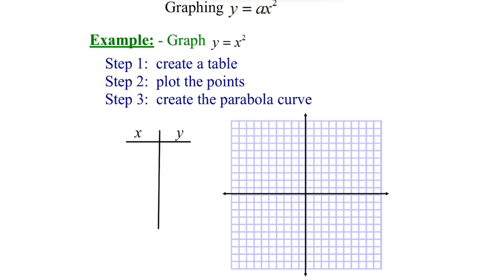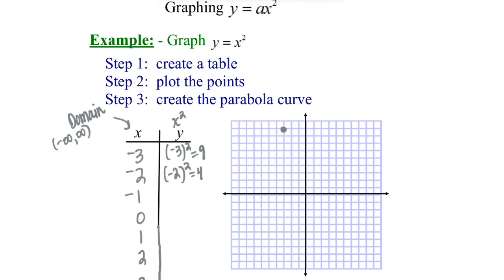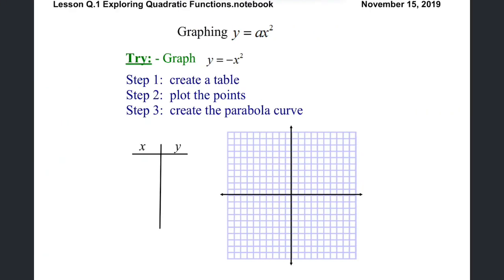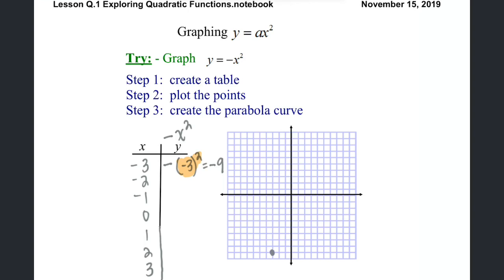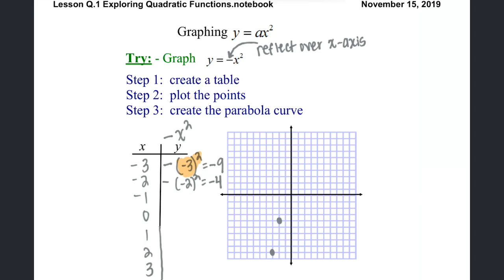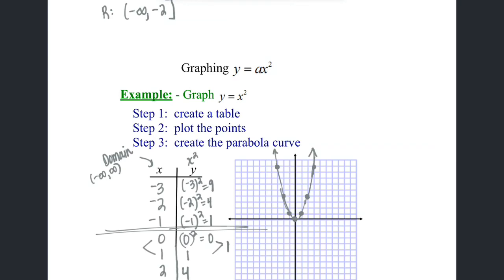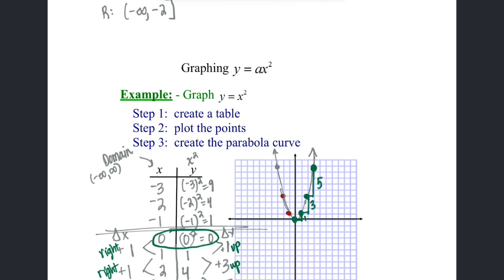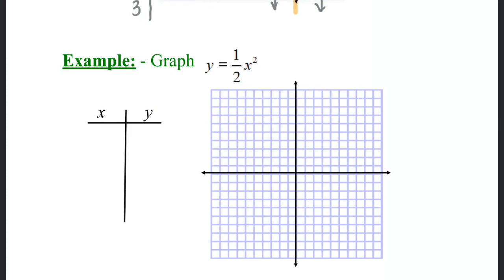Alg1 Q 1D Exploring quadratic functions